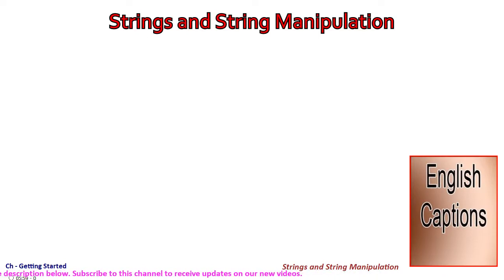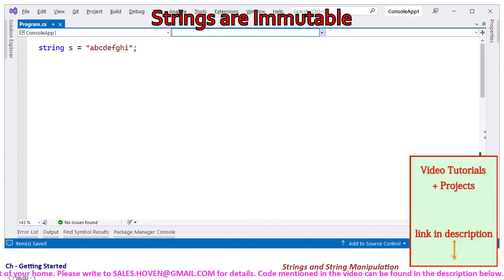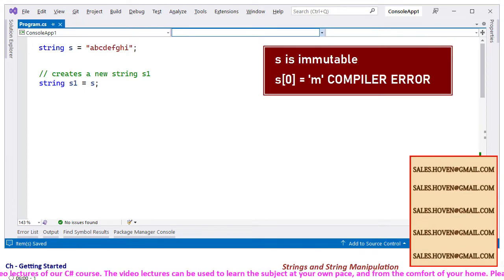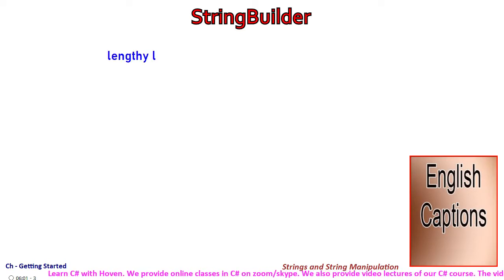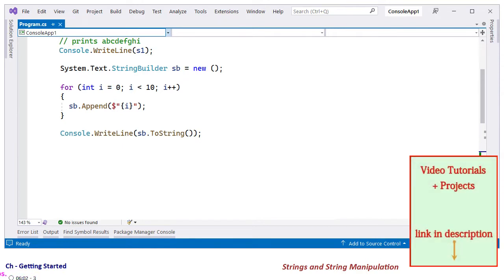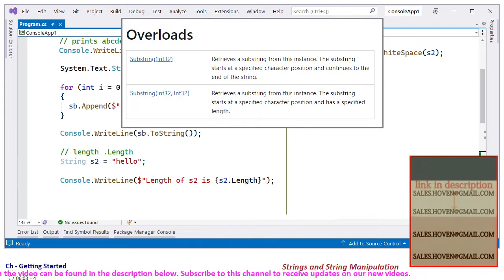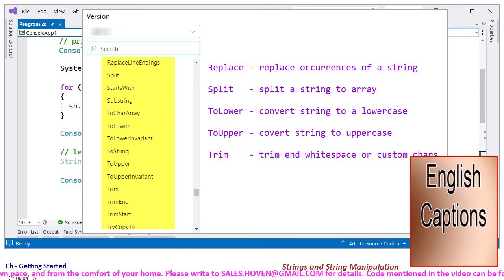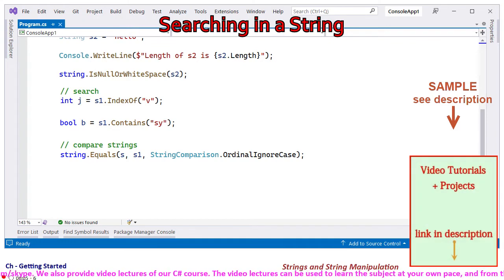(C# Language) Strings and String Manipulation | C# Getting Started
LEARN SYSTEMATICALLY!

(C# Language) Strings and String Manipulation
C# Getting Started